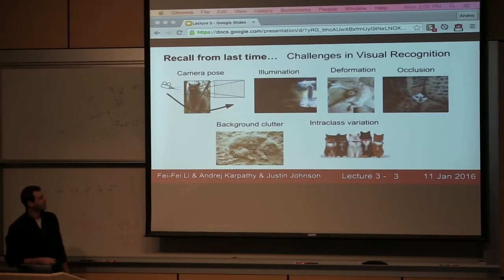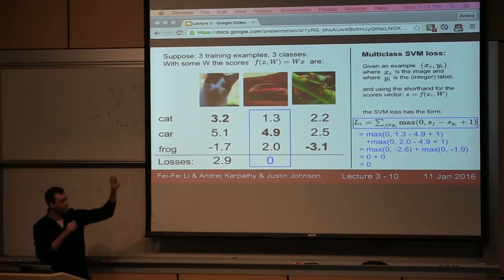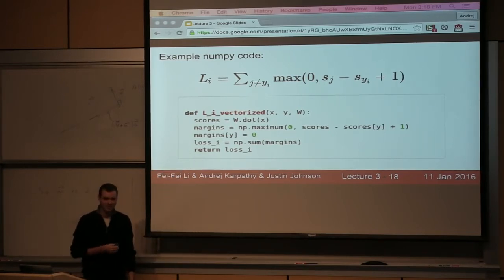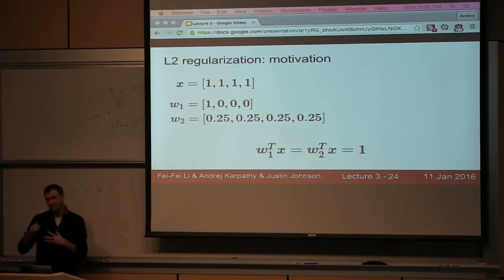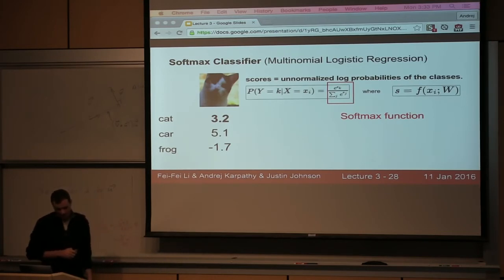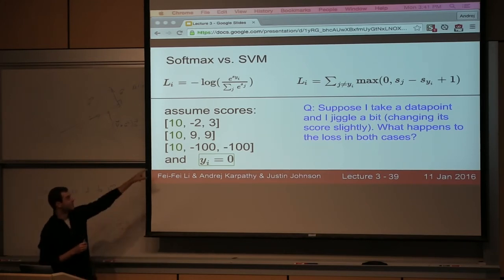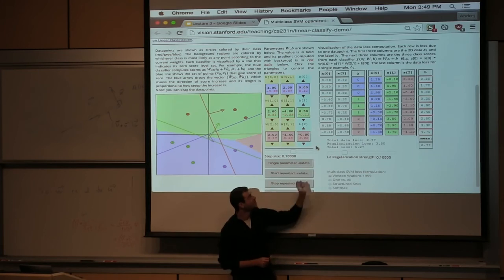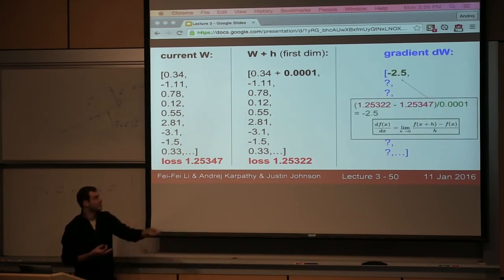CS231 2016 Lecture 3 Linear Classification 2, Optimization